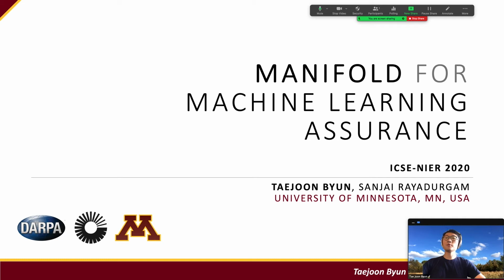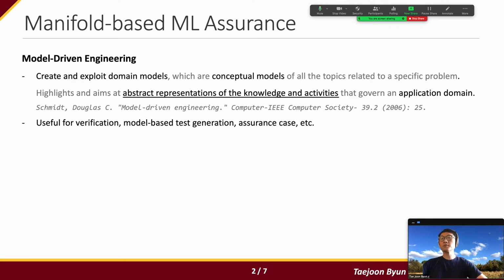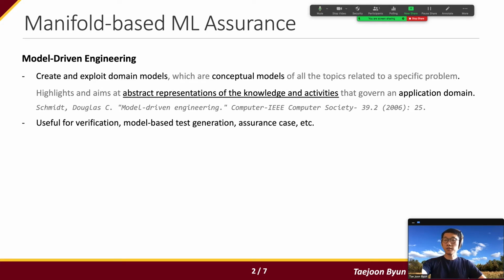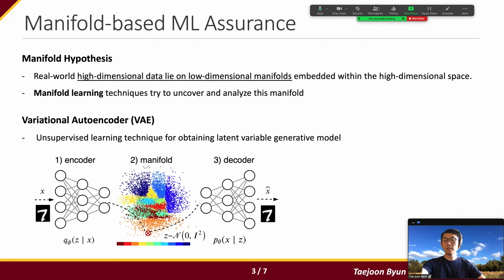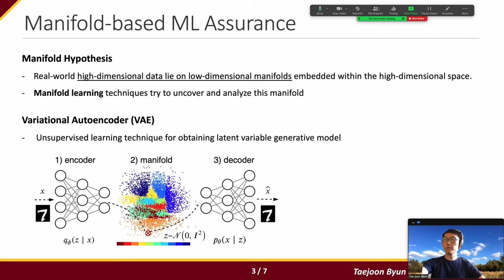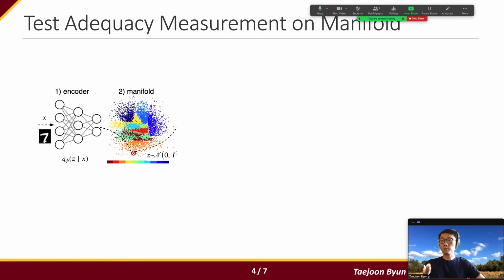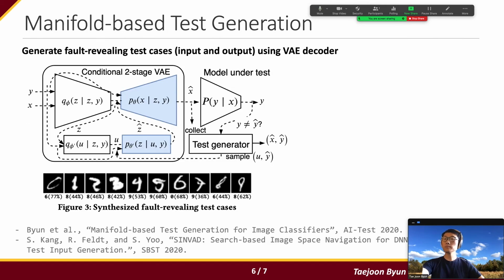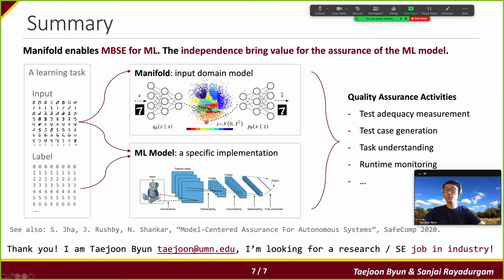Manifold for Machine Learning Assurance